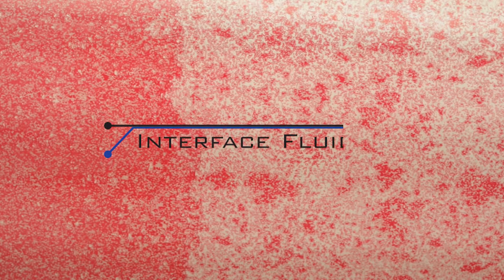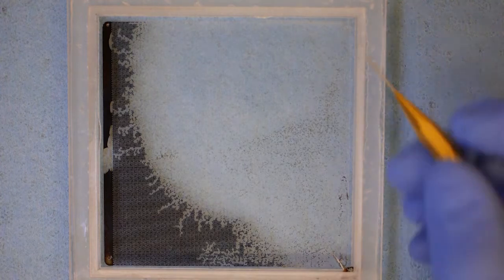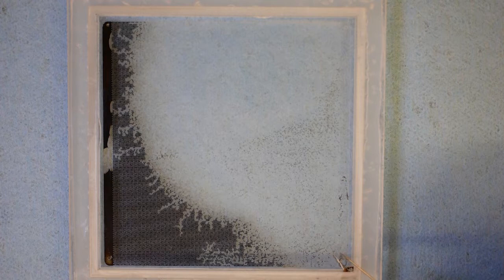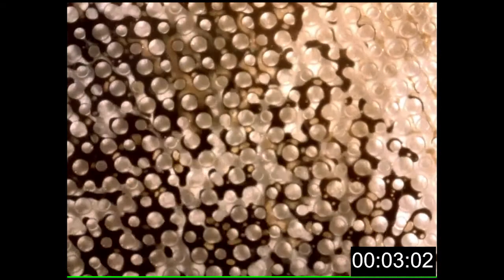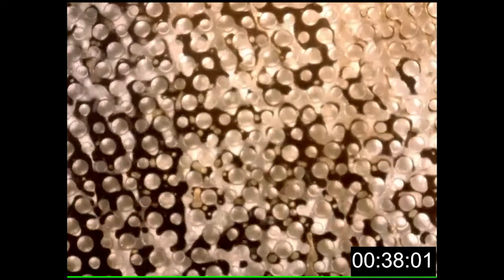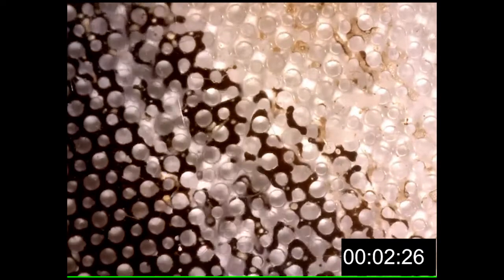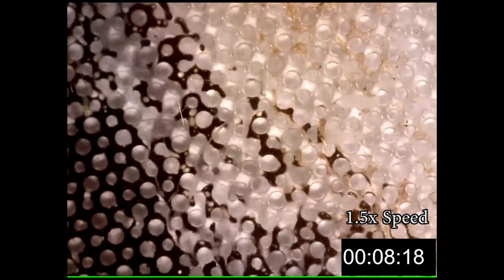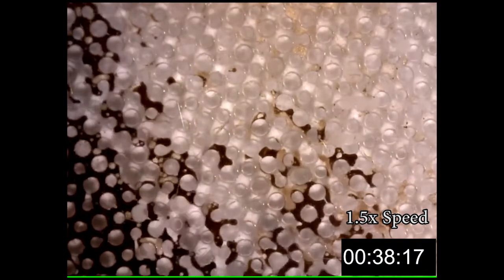Visual Reservoir - Episode Four: Steam Assisted Gravity Drainage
This video describes the SAGD process with a demonstration using a microfluidic chip fabricated from glass. The micropillars in the device are 100 to 150 microns in diameter. More information on this work can be found in the paper by Thomas W. de Haas, Bo Bao, Hugo Acosta Ramirez, Ali Abedini, and David Sinton Read it